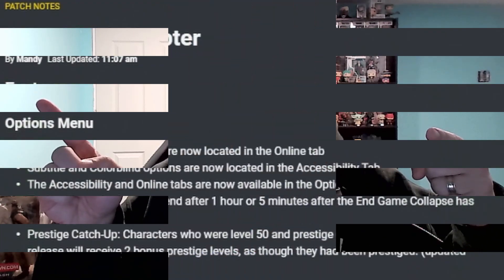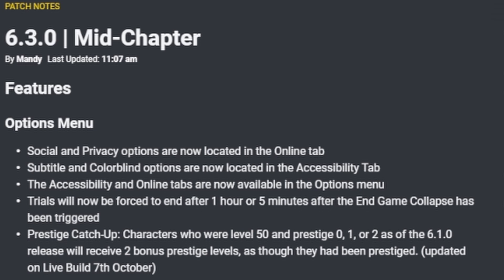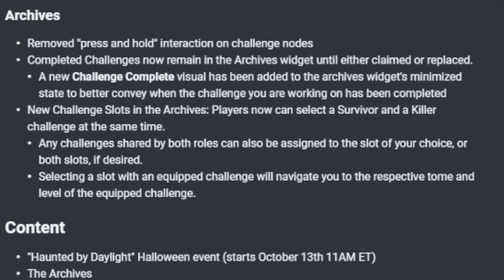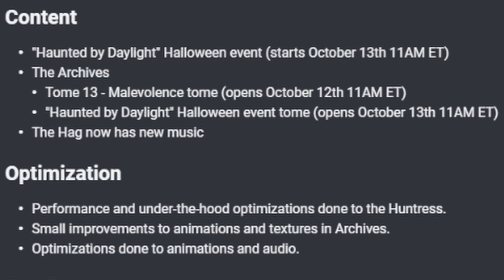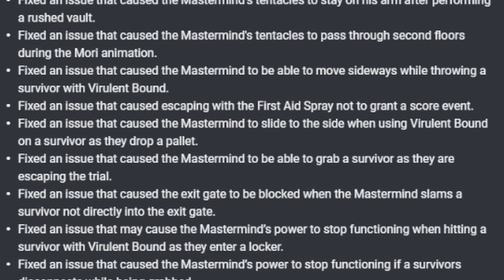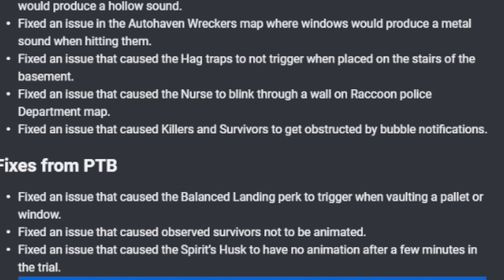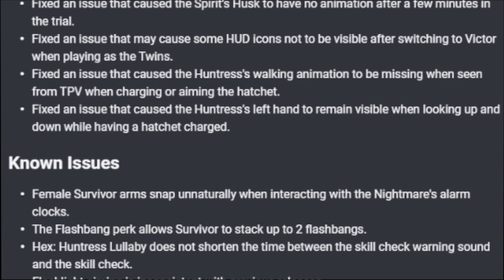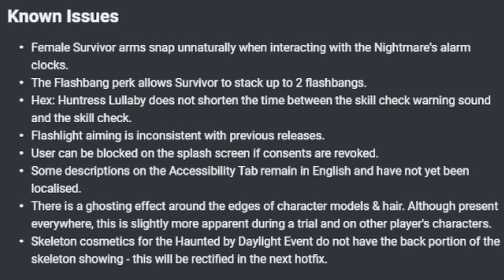Flashlight Nerf Hits Survivors in 25.5 Mid Chapter Release | Dead by Daylight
We break down all the notes from 6.3.0 mid chapter update that kicks off Haunted by Daylight week.

chapters
0:00 Intro
0:55 Options Menu Updates
1:59 Flashlight Updates
2:25 Archive Updates
3:01 Content Added & Optimizations Made
3:31 Bug Fixes (abridged)
5:03 PTB Fixes & Know Issues
6:37 Final Thoughts